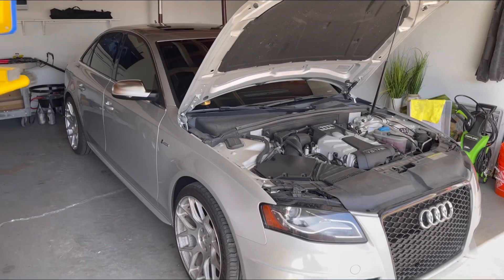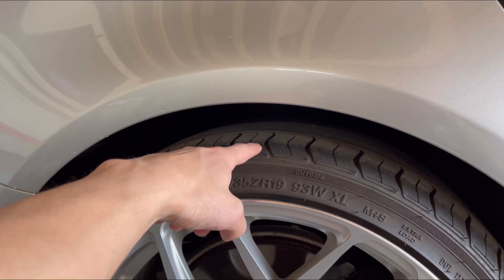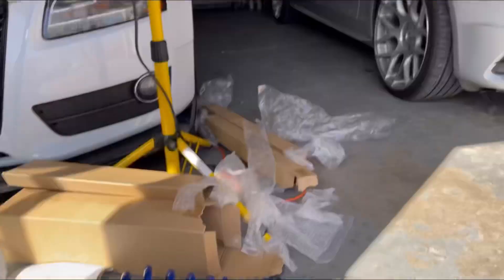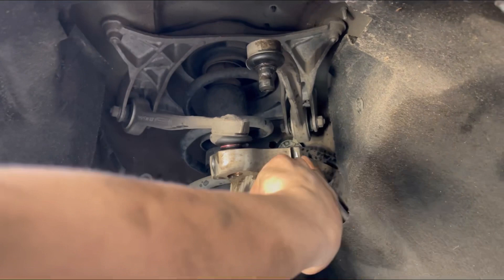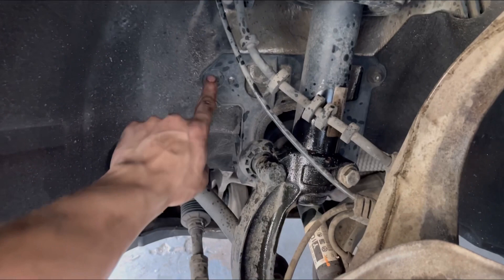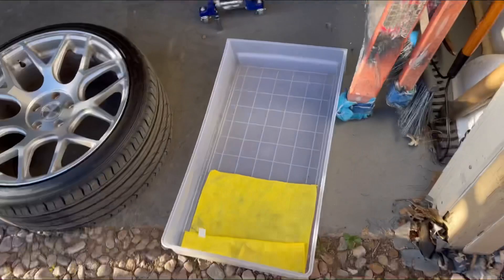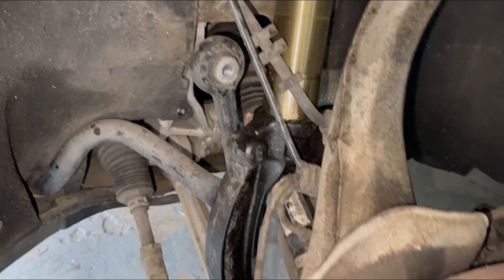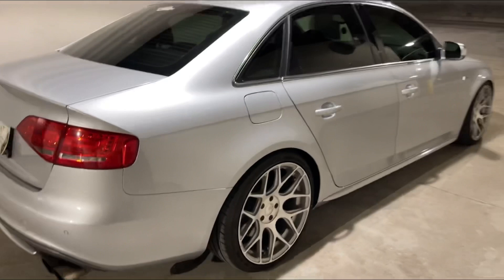AUDI S4 - COILOVER INSTALL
Musician: Jeff Kaale

Ecs Tuning
Solowerks Coilovers